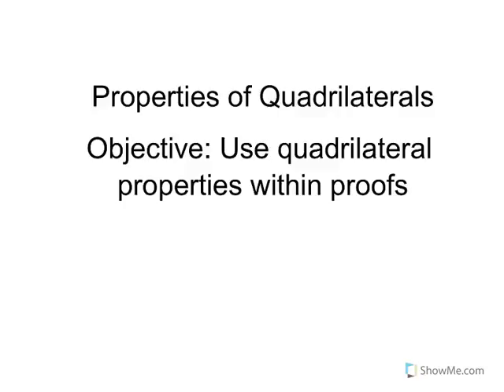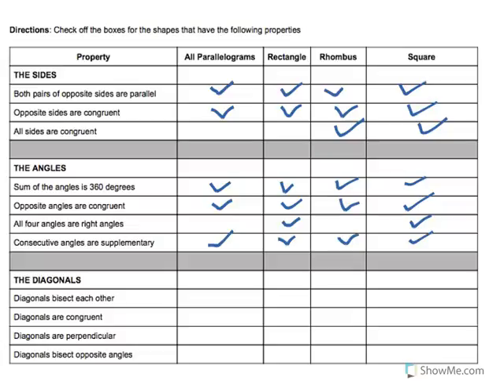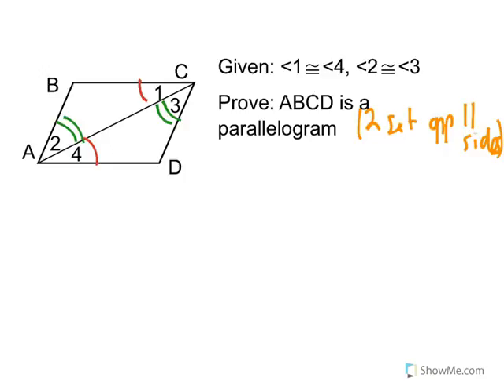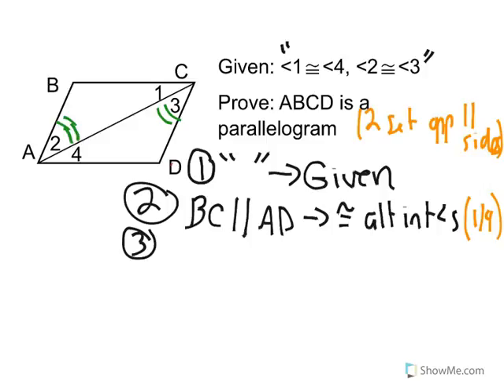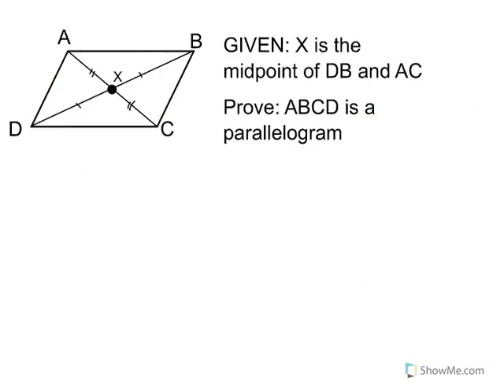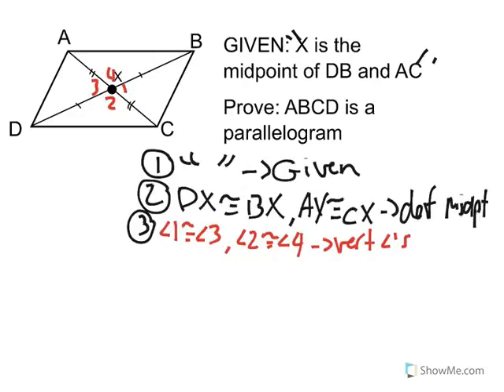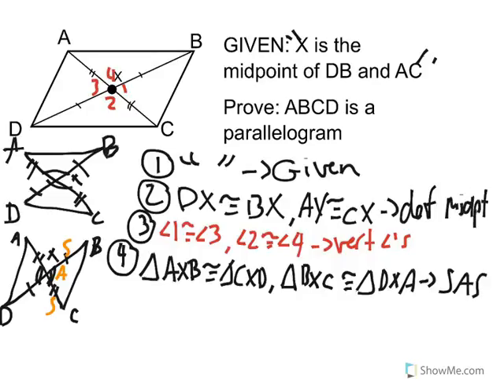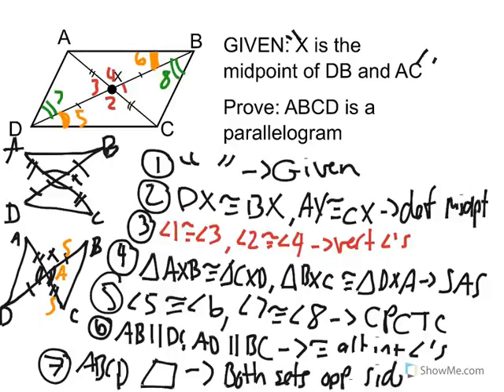Proving that a quadrilateral is a parallelogram